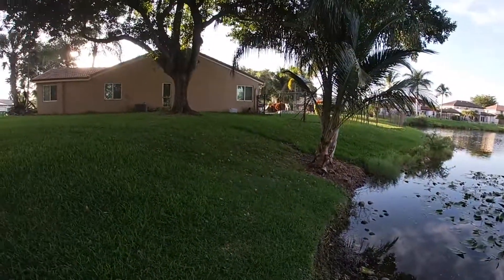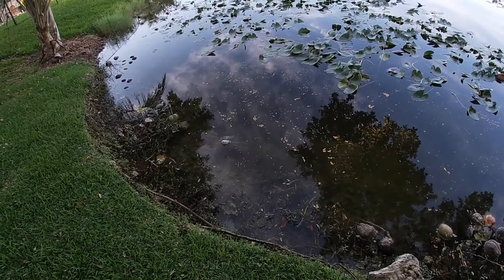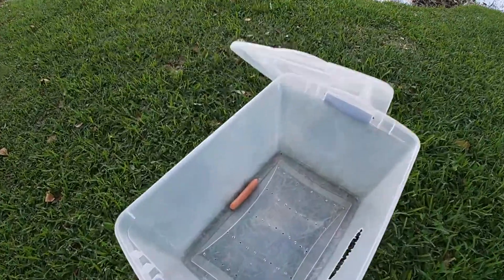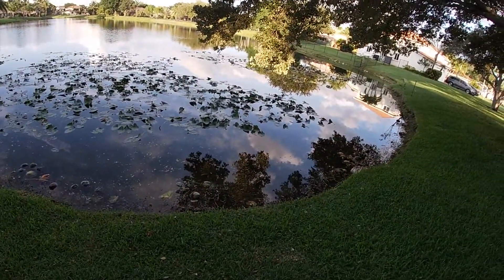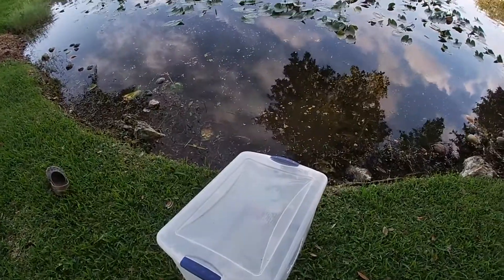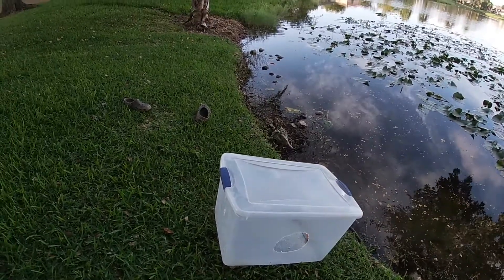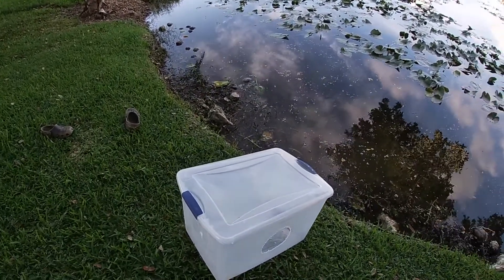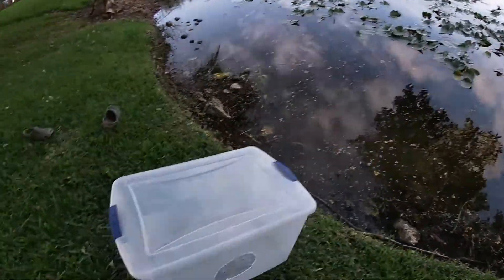Do HOT DOGS Work In A FISH TRAP???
I tried using hot dogs in a fish trap I made. I also got some underwater footage.